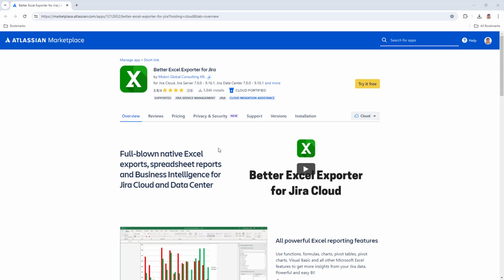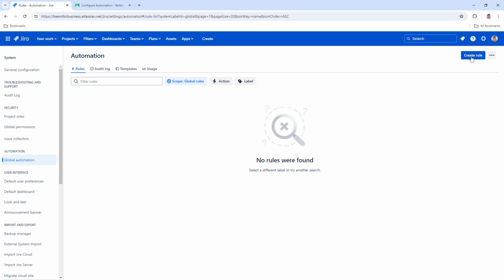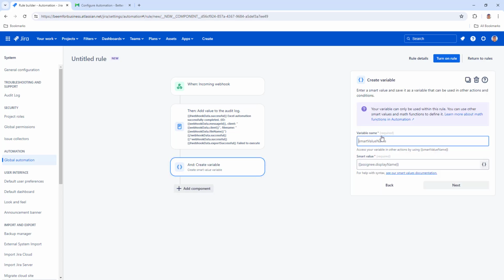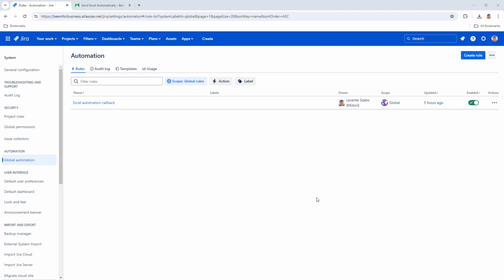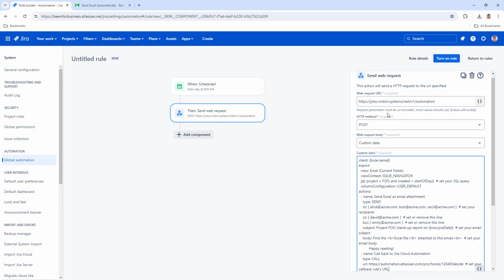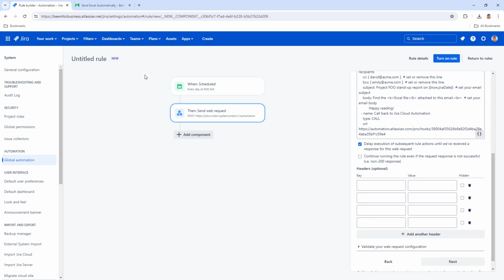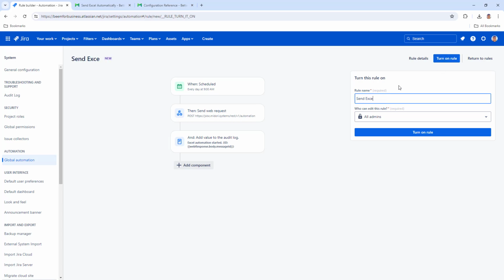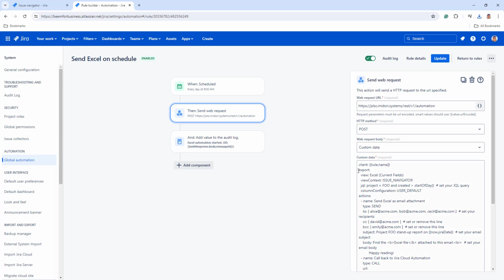Email Excel reports from Jira Cloud automatically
Better Excel Automation for Jira Cloud automates the sending, attaching or saving Excel files periodically at your schedule or at Jira issues events.

In this tutorial learn how to automatically send Excel files as email attachment on a schedule.

Resources:
1. Install Better Excel Exporter for Jira Cloud
2. Configure the Excel callback rule
3. Configure the Send Excel export rule

Send an Excel report at Jira issue events!
When selecting your trigger, choose any issue events like "Issue commented", "Issue transitioned" or any other to trigger the Excel exporting and sending via email or attaching to an issue.